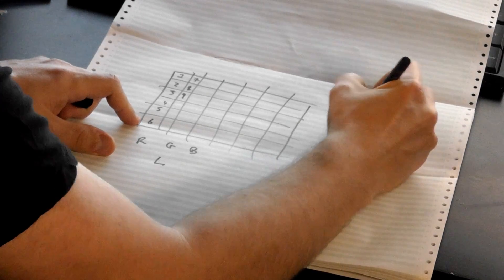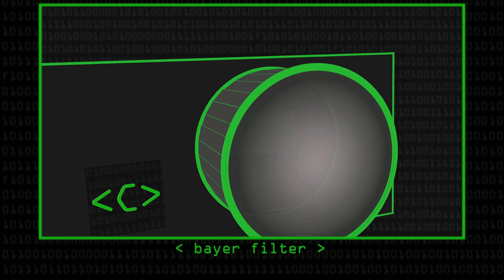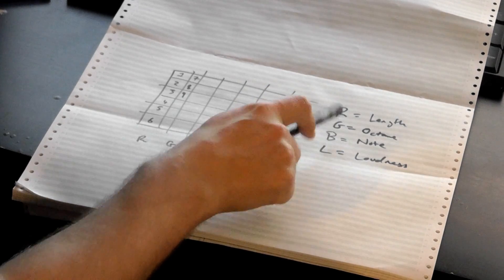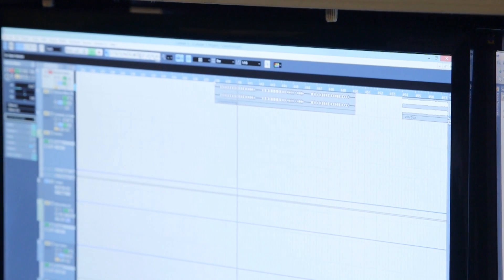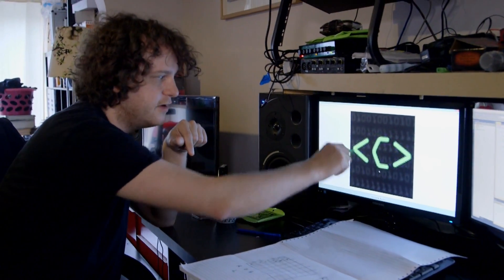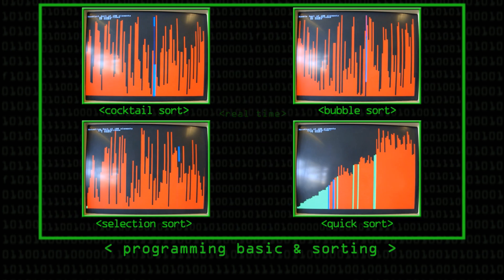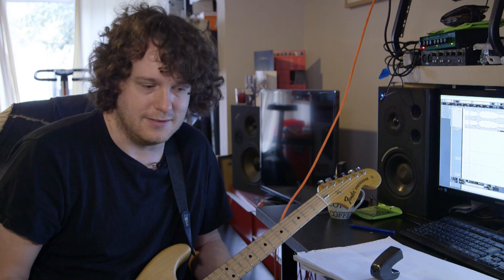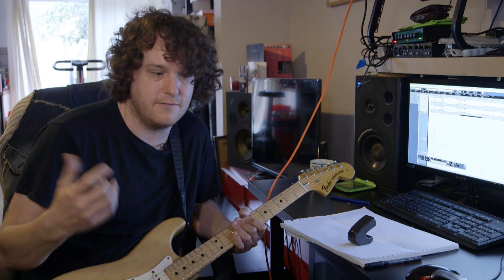Pixel Noise (Music from Images) - Computerphile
A Picture says a thousand words, but even more musical notes! - David Domminney Fowler wrote a program that turns images into music.